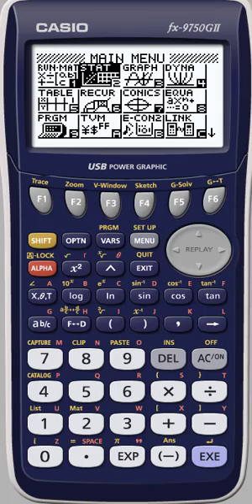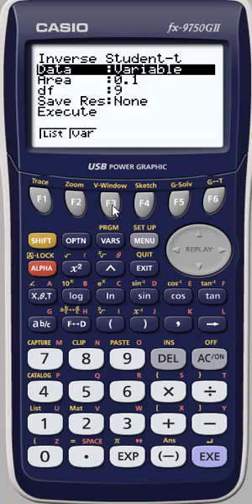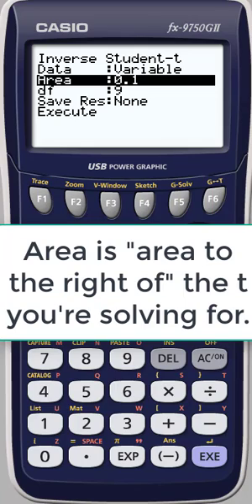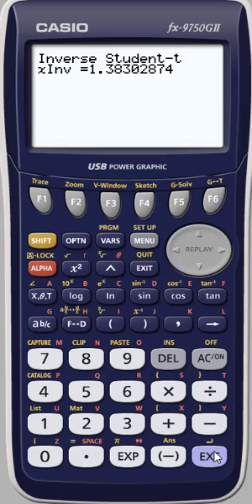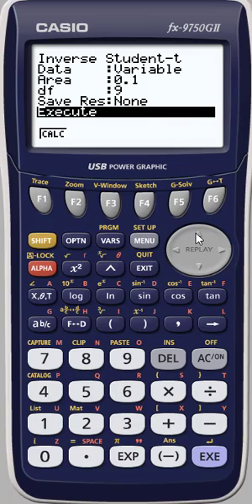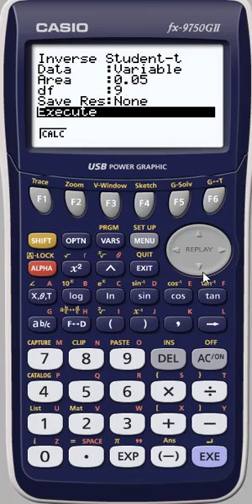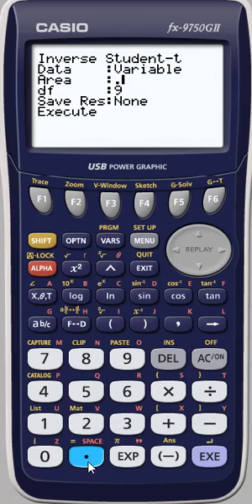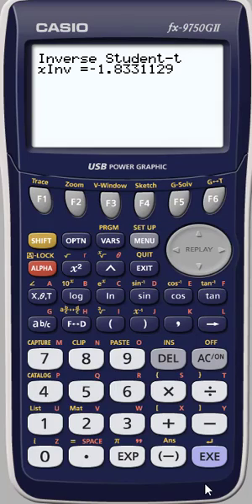Casio: Inverse t function to find t critical value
Using the Casio graphing calculator to find a t critical value when given alpha and degrees of freedom. Note that Casio expects you to enter area to the RIGHT of the t critical value, therefore if you have a left-tailed test with alpha = 0.05 (for example) you would enter 0.95 as your area. The video has examples for right-tailed, two-tailed and left-tailed t critical values.